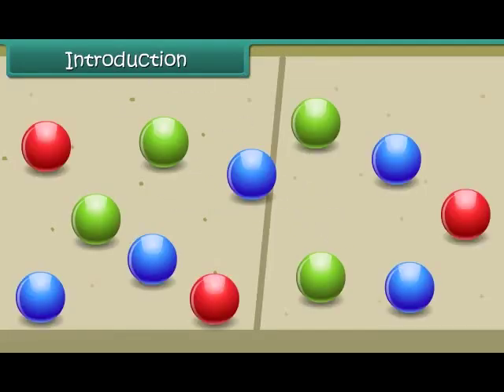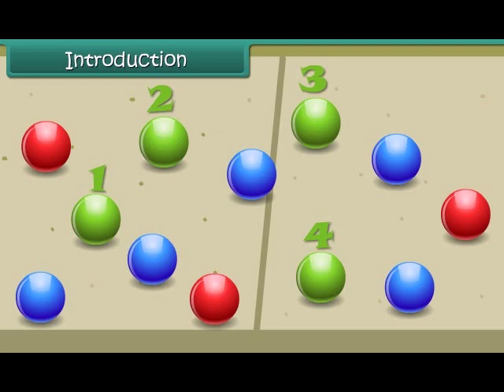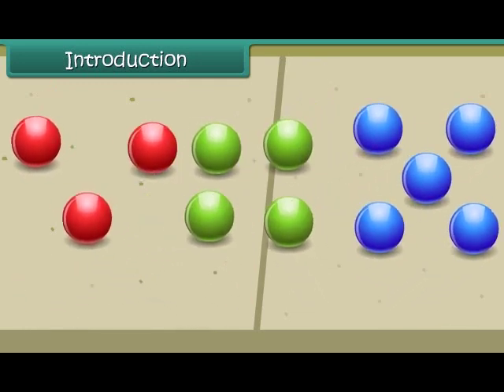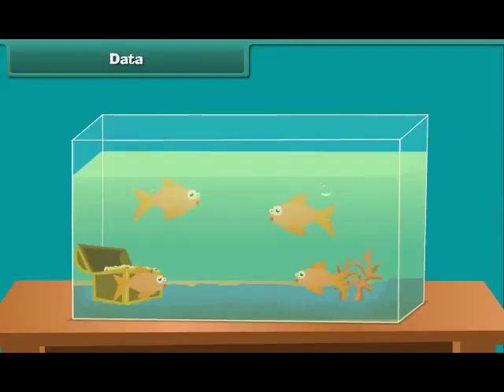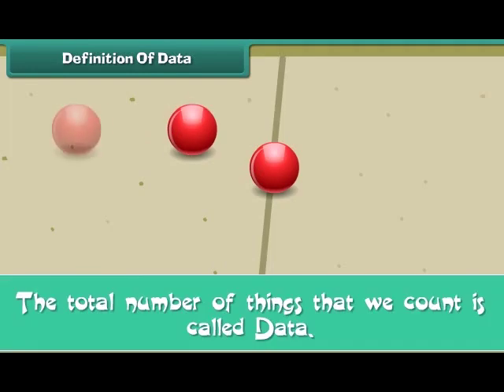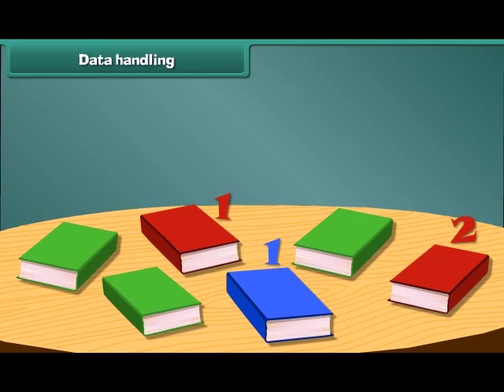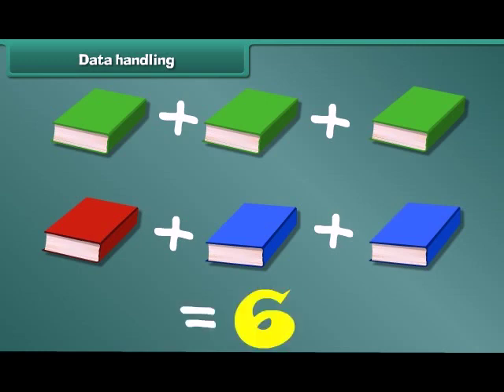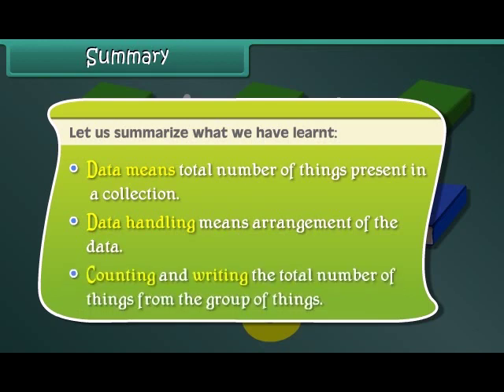Data Handling | Mathematics | UKG | SKK International Olympiad